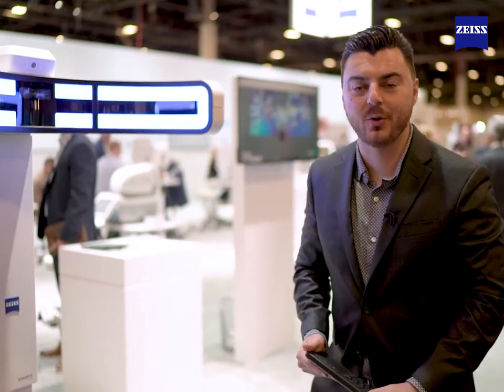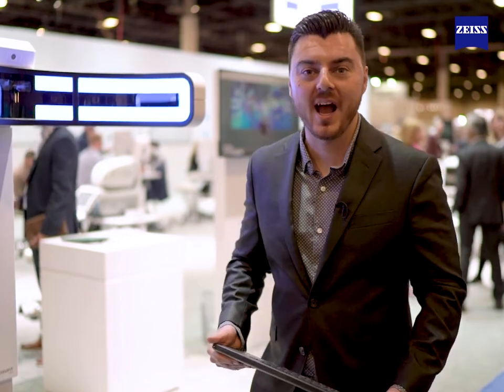ZEISS VISUFIT 1000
Digitize your consultation and give your patients the ultimate wow factor with ZEISS VISUFIT 1000.
Demo it at the ZEISS booth at Vision Expo in Las Vegas